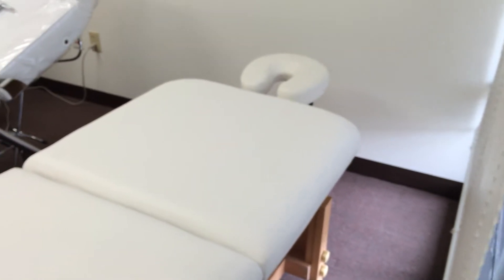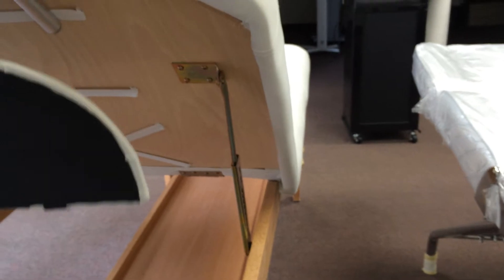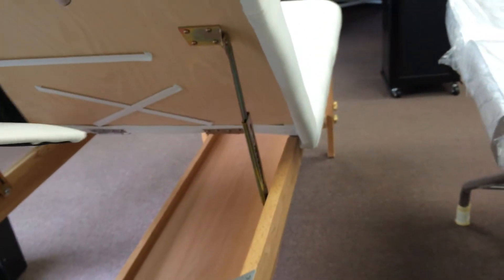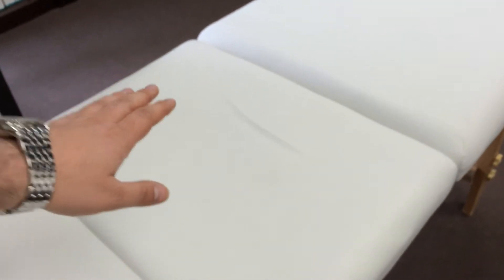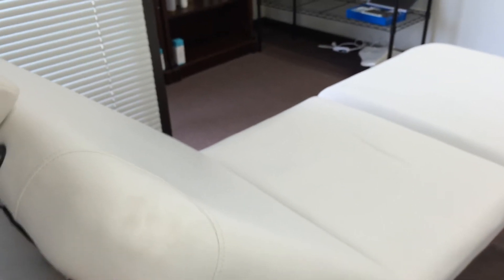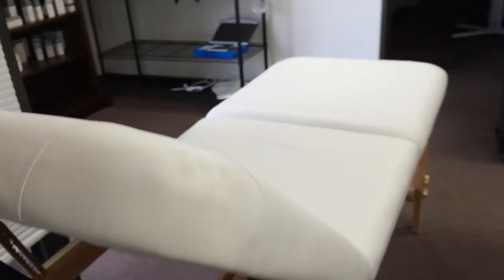Smart Massage / Facial Bed & Table how to adjust backrest